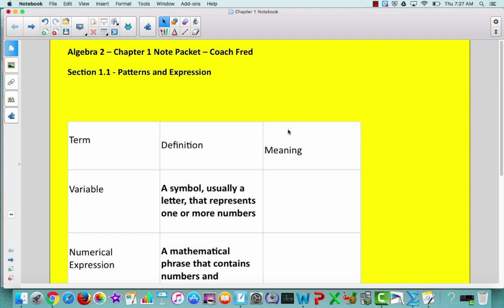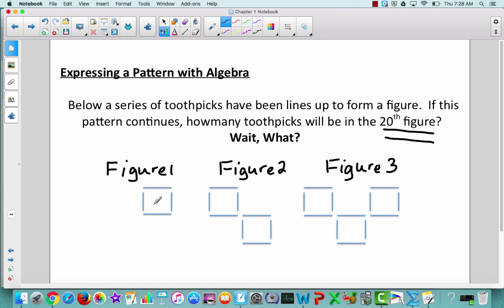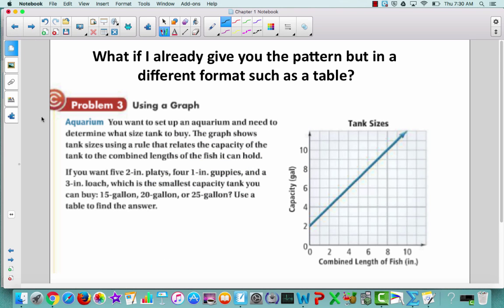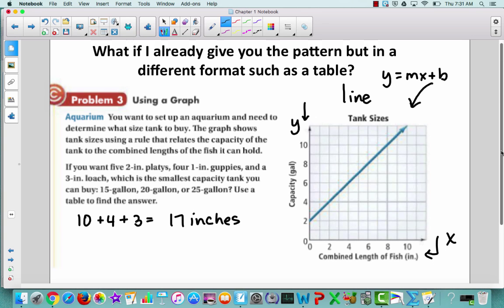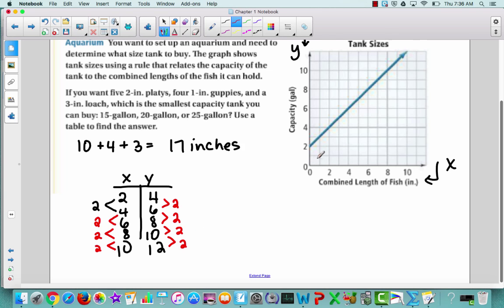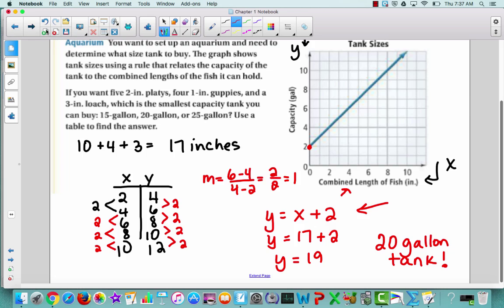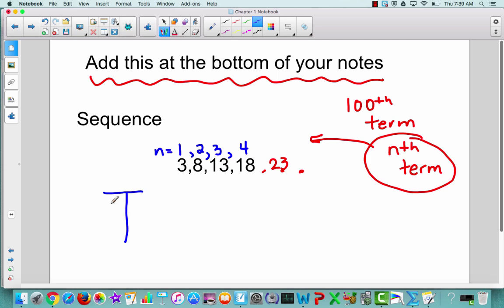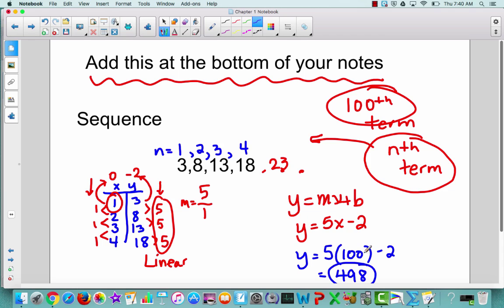Coach Fred's Alg 2 - Patterns and Expressions